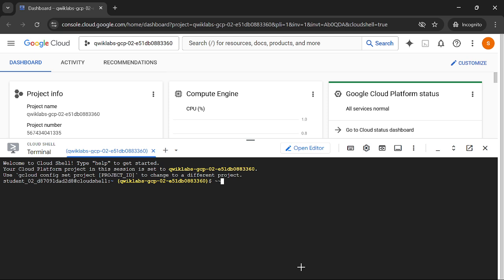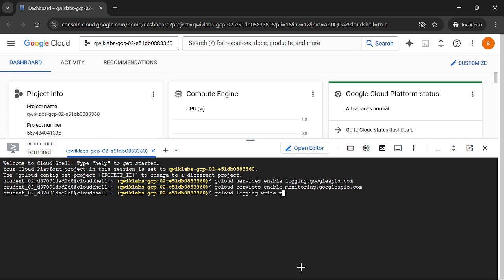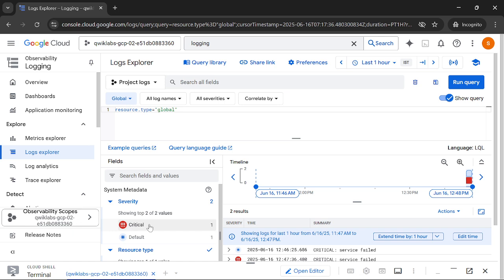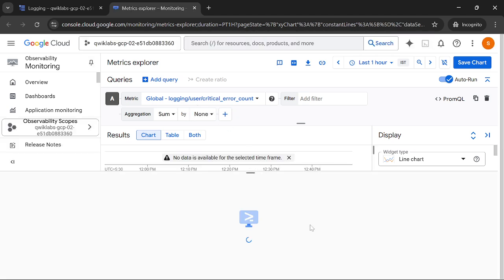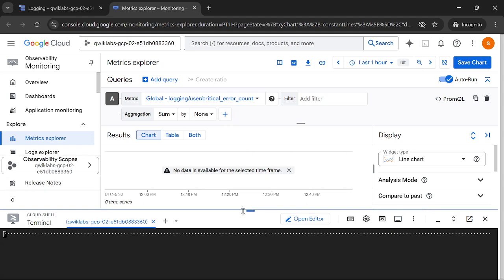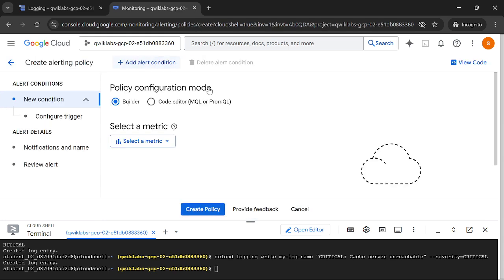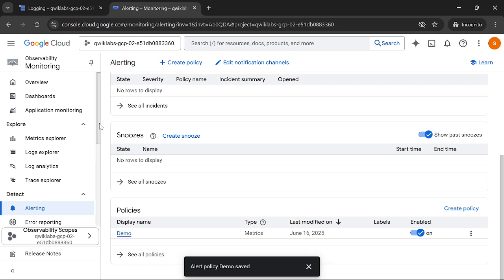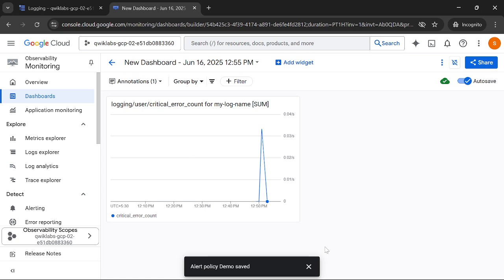Real-Time Log Monitoring and Alerts on GCP: A Hands-On Guide for Beginners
Objective
To demonstrate how real-world systems monitor application health using logs, convert important events into metrics, and automatically trigger alerts for critical issues — using Google Cloud Logging, Monitoring, and the gcloud CLI.

Description
In this hands-on demo, we simulate a production system that periodically encounters CRITICAL errors, such as service crashes, failed database connections, and memory leaks. These events are logged using Google Cloud Logging.

The logs are:

Written using the gcloud logging write command
Filtered using severity (CRITICAL)
Converted into a custom logs-based metric
Monitored in real time using Cloud Monitoring
(Optional) Triggered as alerts when errors cross a threshold

This helps students understand how observability tools work together to detect and respond to issues proactively.

How It Works:

A Bash script generates CRITICAL log messages every 5 seconds
Each log is stored in Cloud Logging
A logs-based metric counts how often these CRITICAL events occur
This metric is tracked in Cloud Monitoring
(Optionally) Alerts are triggered if too many errors occur in a short time

Skills & Concepts Demonstrated:

Log ingestion and structure in GCP
Log severity levels and their purpose
Logs-based metric creation
Introduction to observability and system reliability
Real-time monitoring with metric dashboards
Basic alerting workflows

Tools Used:

gcloud CLI
Google Cloud Logging
Google Cloud Monitoring
(Optional) Alerting Policies

Outcome

By the end of the demo, students will:
Understand how production systems track errors
Learn to convert logs into metrics
Be able to simulate real-time failures and monitor them
Appreciate the role of monitoring in system health and incident response